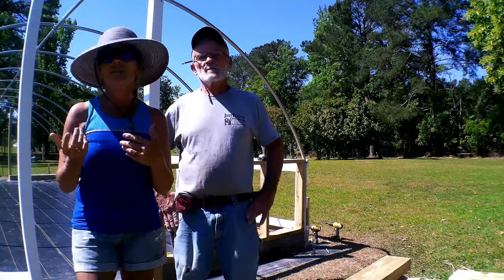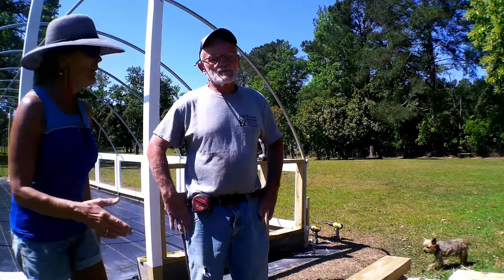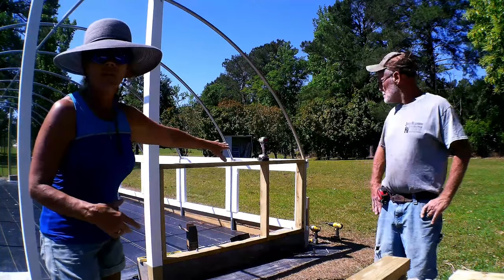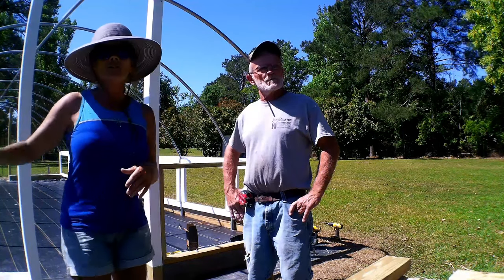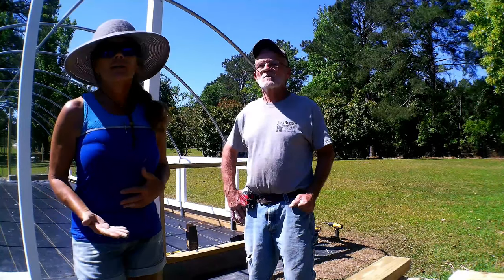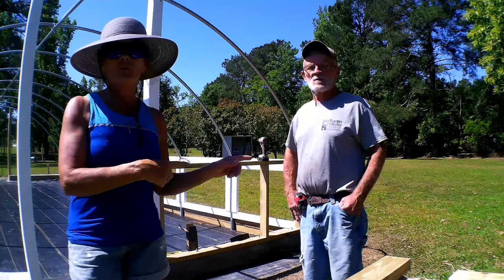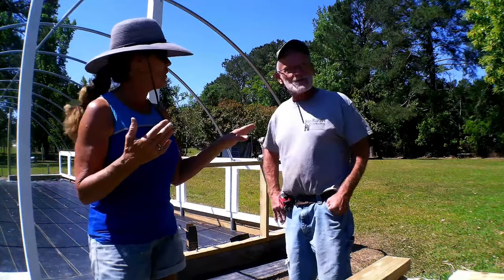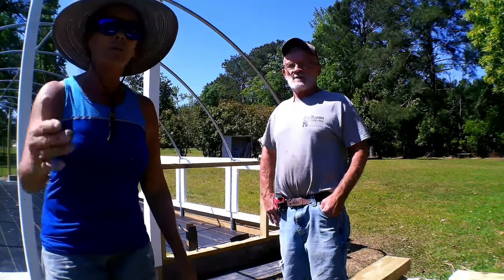Growers TUNNEL GREENHOUSE- end walls and side development - PART 4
SHOWING A UNIQUE WAY TO BUILD A LOW SIDEWALL TUNNEL-GREENHOUSE.  SEE THE PROGRESS OF BUILDING A GREENHOUSE TO HELP WIND AND FROSTPROFF FOR FUTURE UP-COMING STORMS.

I THINK YOU WLL BE IMPRESSED AND CAN USE SOME OF THE IDEAS FOR YOUR TUNNEL-GREENHOUSE, SO CHECK OUT THIS VEDIO AND LEAVE A COMMENT IN WHAT YOU THINK.

GROWERSSOLUTIONS.COM
HOSSTOOLS.COM
BUILDERSUPPLY.COM